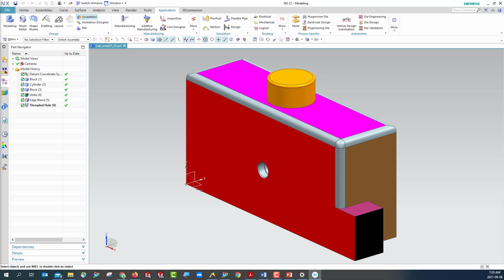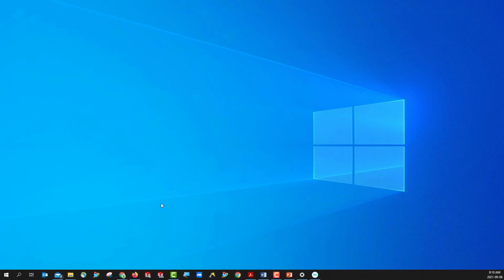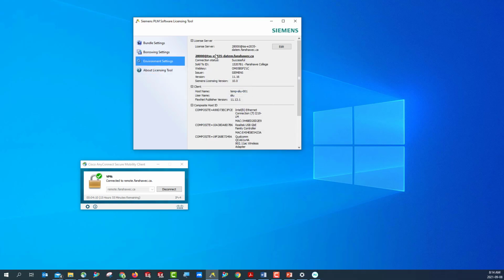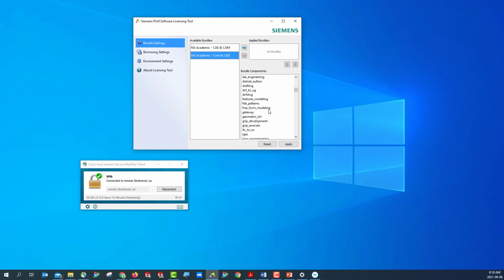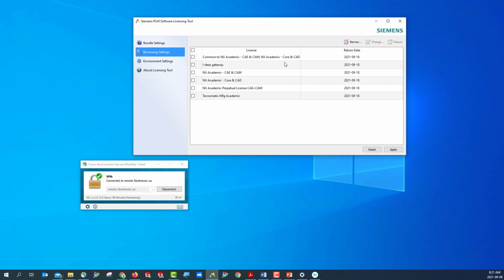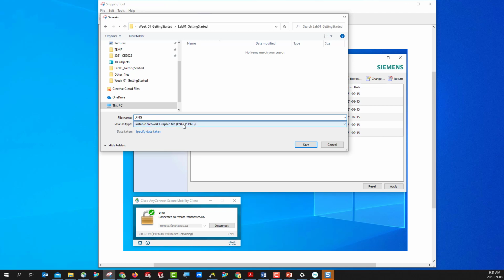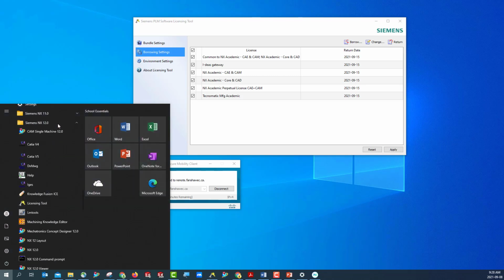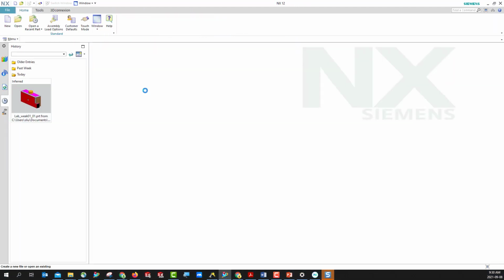Lab01 getting started Part 1